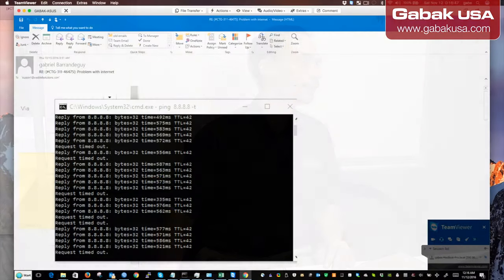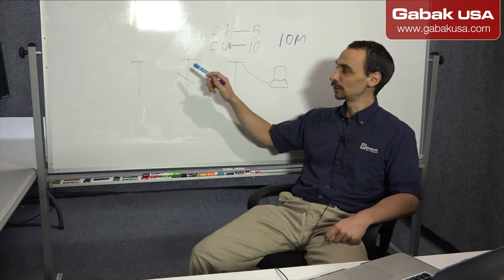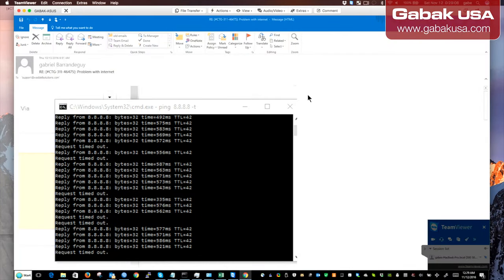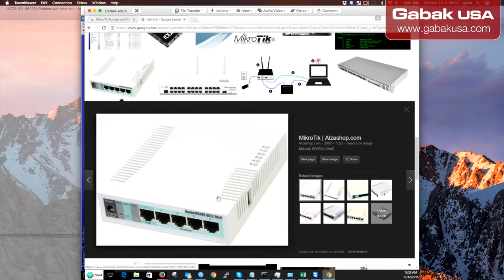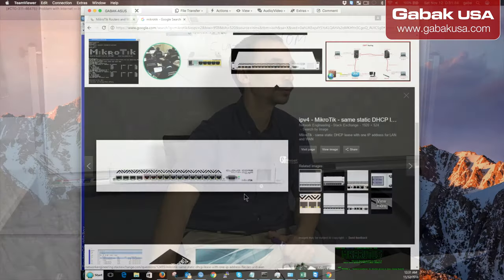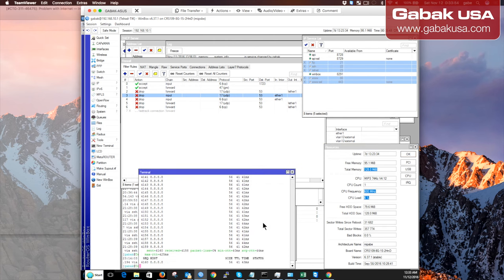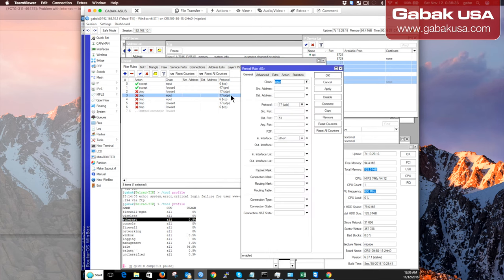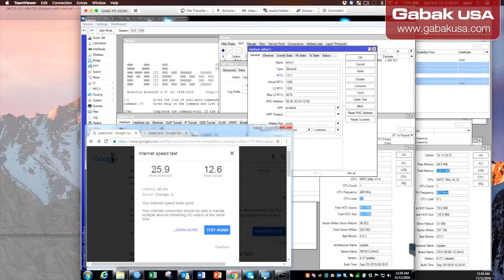how to improve internet latency & speed of your connection - Mikrotik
Are you a gammer and you don't know what router to buy or how to improve your connection, here I explain you how you can detect those things with a profesional router, in this case a Mikrotik

QUESTIONS?